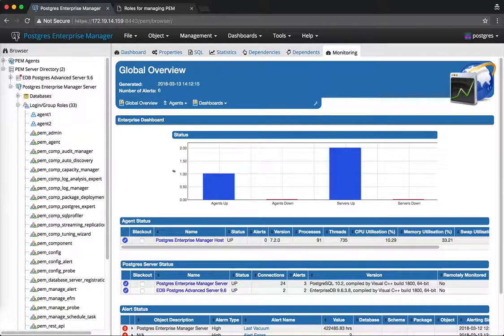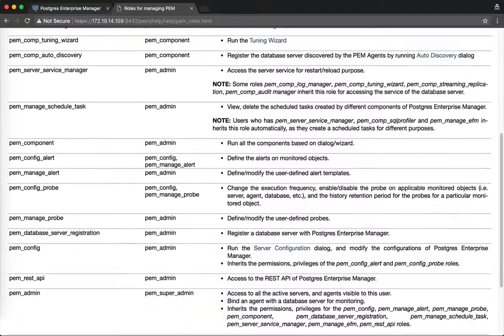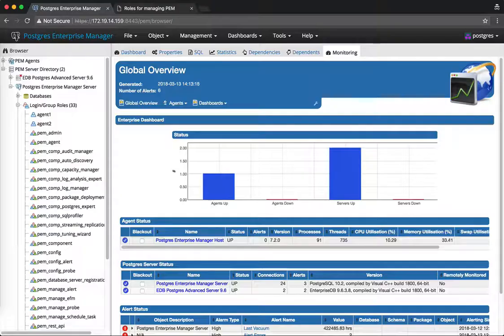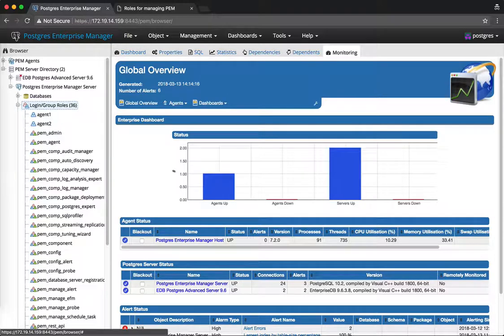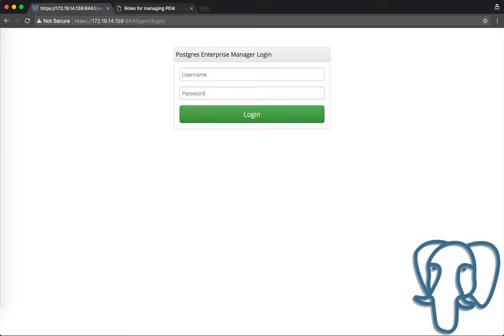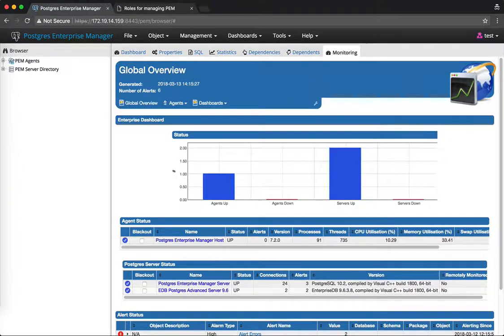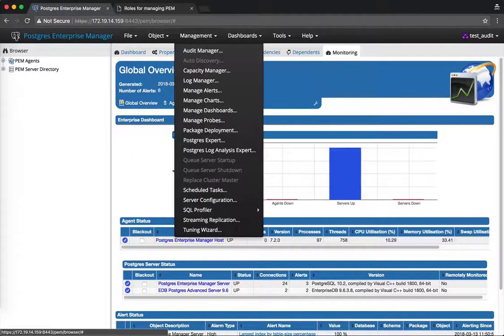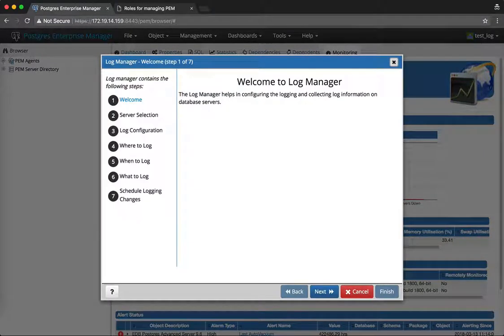EDB Postgres Enterprise Manager 7.2 Role Based Access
This feature will provide role based access to each individual component of PEM. Until PEM 7.1 if any user is member of 'pem_user' then he/she can view the dashboard and access some read only features of PEM, but can't access features like Alerts, Probe, Capacity Manager, Tuning Wizard etc...

With this new feature we have added new roles for each individual component of PEM, so to access any PEM component user should be a member of respective role.